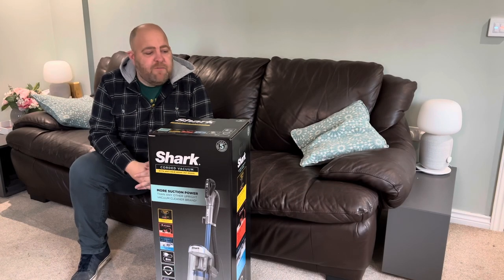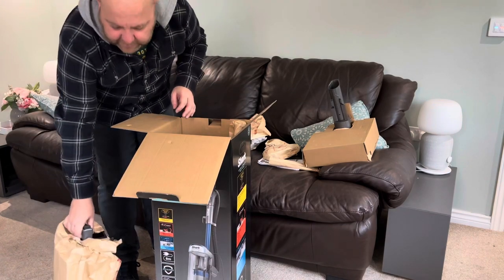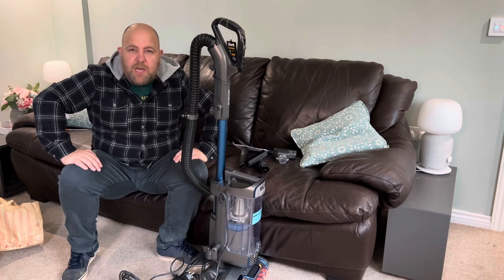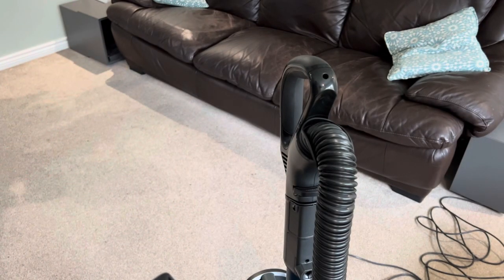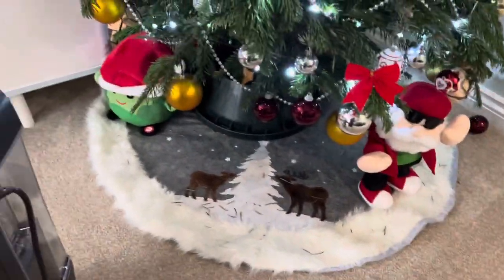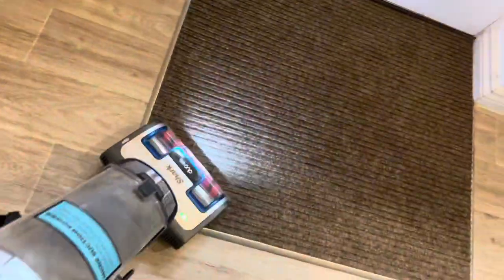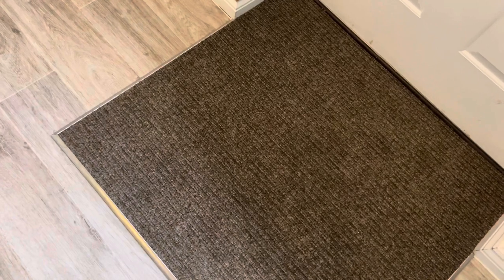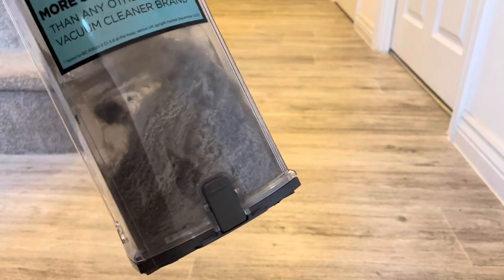Shark NZ850UKT Pet Upright Vacuum Cleaner with Anti Hair Wrap & Powered Lift-Away Review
Link to buy from Amazon

I was not paid for this review but I was sent the unit for free to review [AD]

In this video I review the Shark NZ850UKT powered lift away vacuum with the pet attachment.  All I can say is wow as it brought my carpets to life!  Our new dog has wrecked our carpets (as have the children) but this gave them a new lease of life!